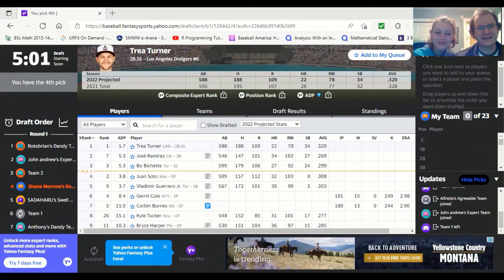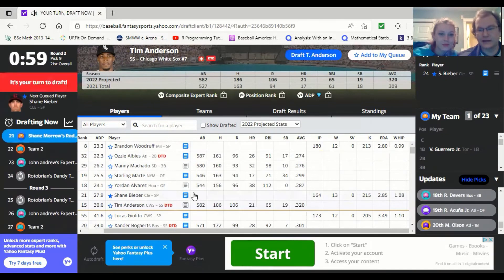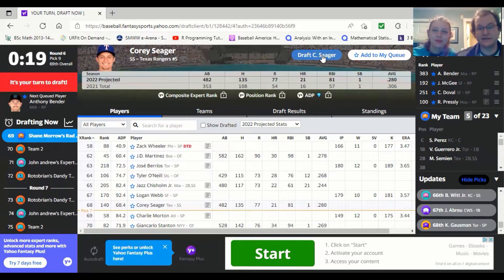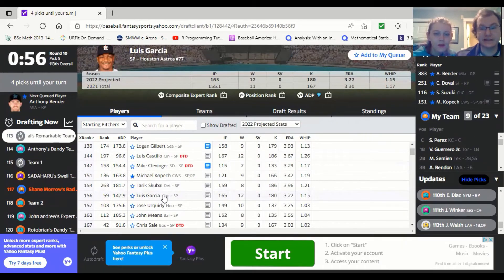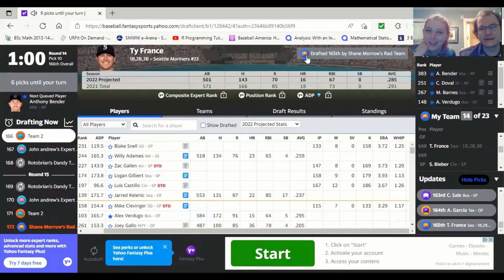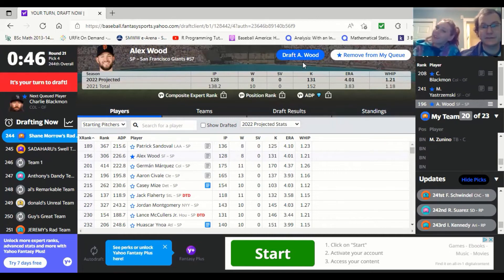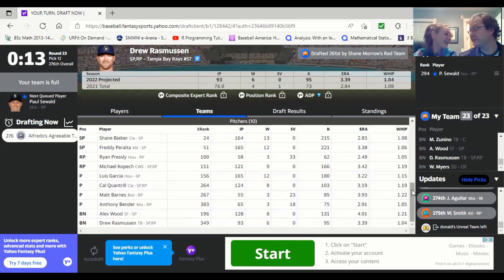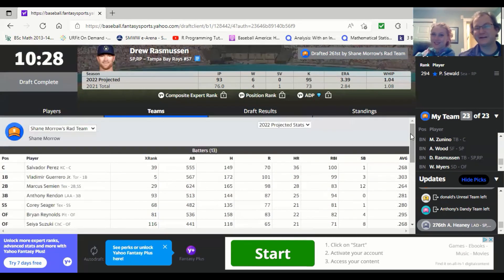Fantasy Baseball Draft Spectacular: Episode 2 The SPECIAL GUEST Arrives!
Episode 2 of the Fantasy Baseball Draft Spectacular sees the arrival of the Special Guest to complete her draft to compete against me all season long.